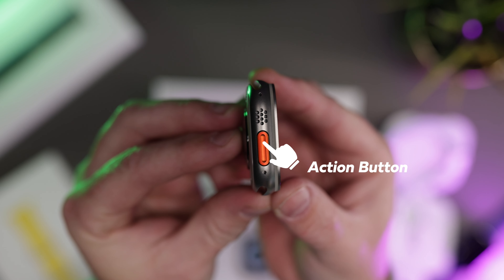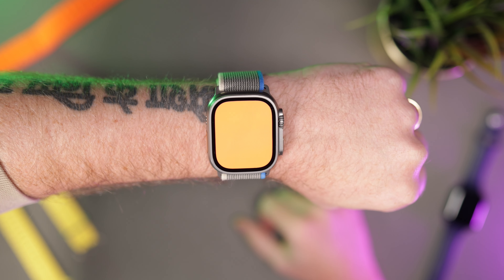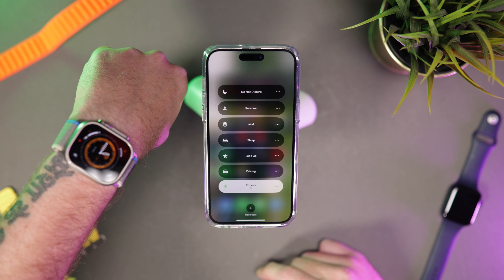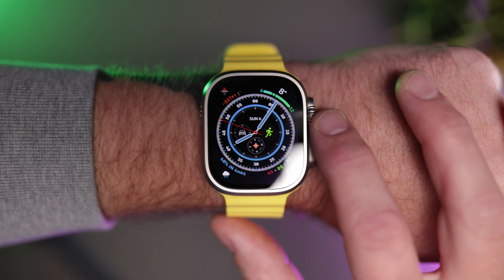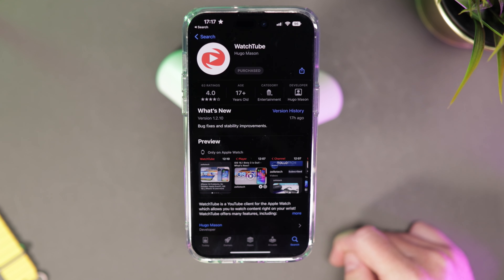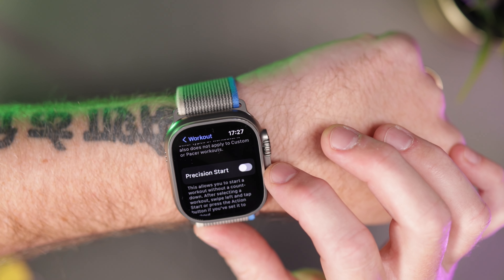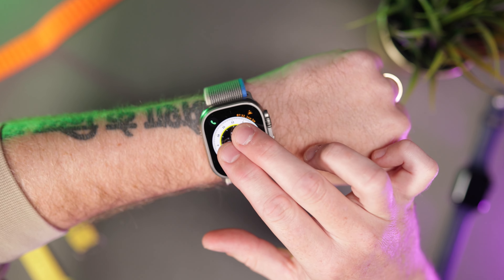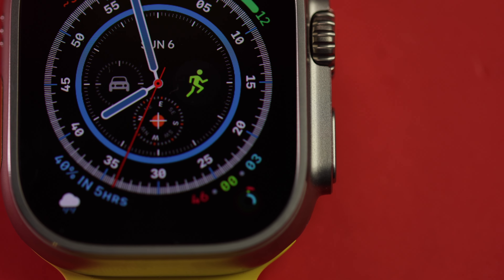Apple Watch Ultra - My TOP 5 Features and Tips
The Apple Watch Ultra has fast become my favourite tech release of 2022 and in this video we talk about my TOP 5 features and tips.
⏰CHAPTERS FOR THE VIDEO⏰
00:00 INTRO
00:23 ACTION BUTTON
01:33 FOCUS MODES
03:17 WATCH YOUTUBE ON YOUR WRIST
03:37 PRECISION START
04:25 SPEAK TIME
05:00 CONCLUSION